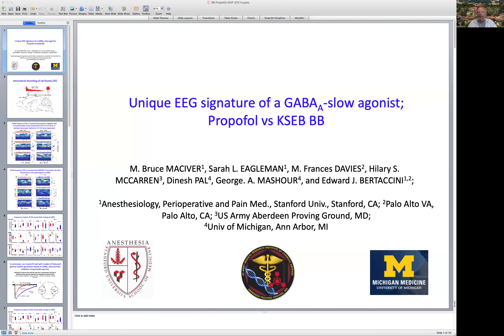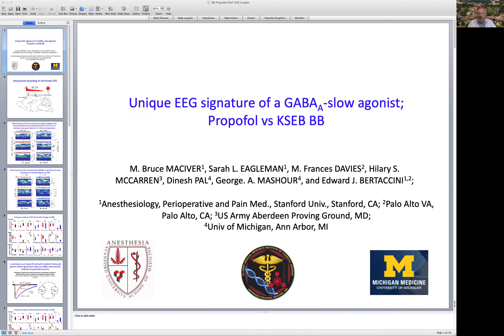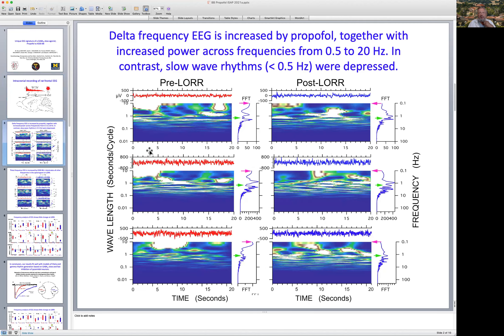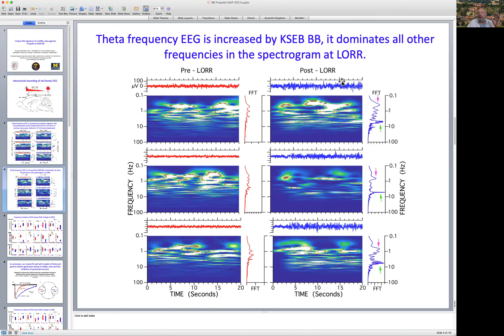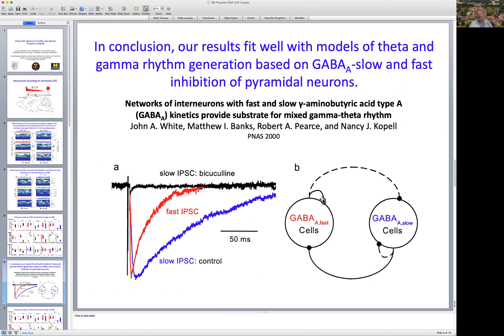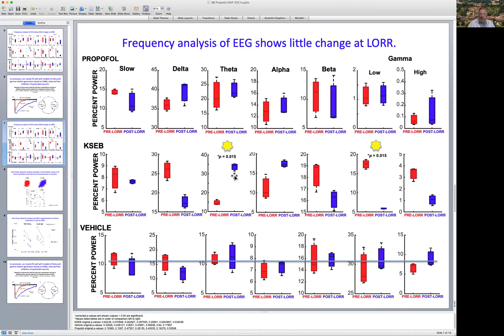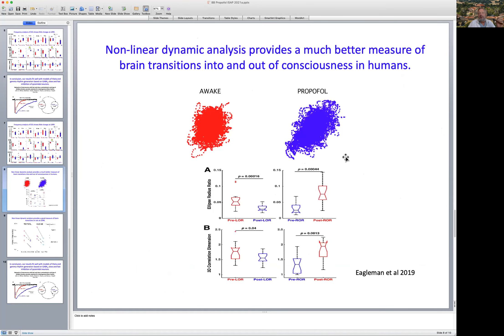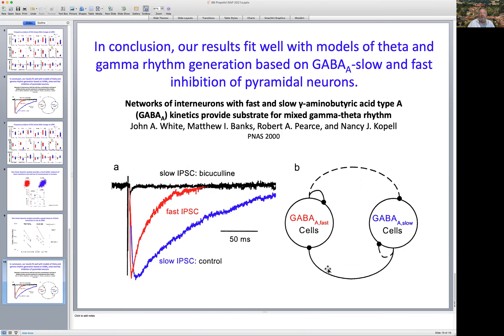A Selective GABAA-Slow Agonist Produces a Unique EEG Profile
Poster presentation by M. Bruce MacIver, MSc, PhD, Stanford University School of Medicine